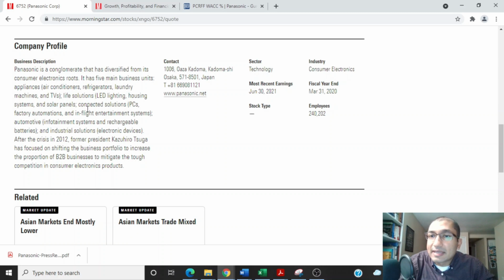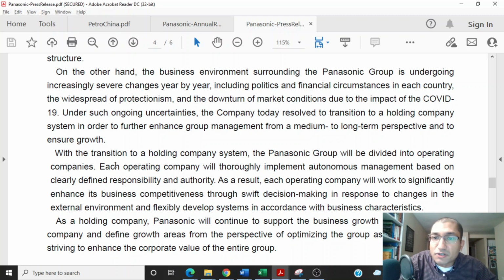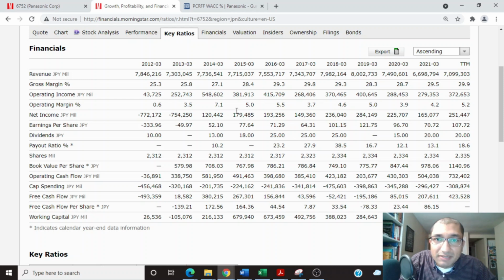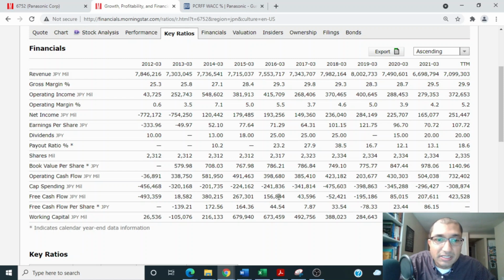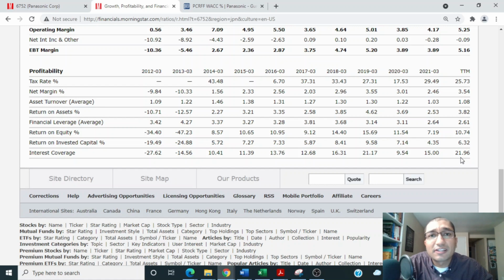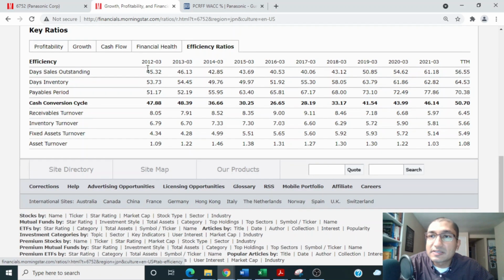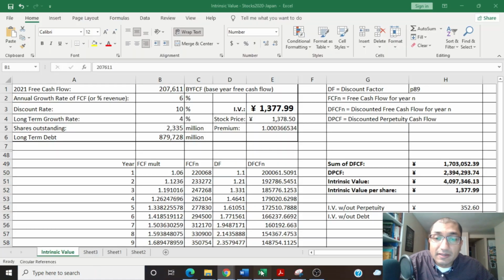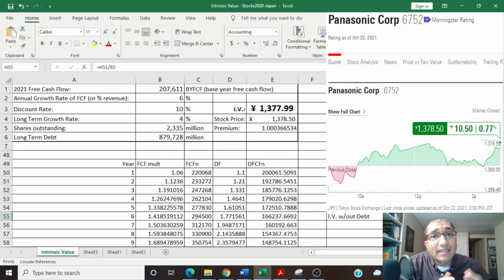Panasonic Corporation (6752) パナソニック- Fundamental Stock Analysis - Japanese Stock - Electronics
Is Panasonic Corporation (6752) Stock A Buy? 2021 Fundamental Analysis - Investing in Panasonic. In this video, we look at Panasonic’s Fundamentals. We review Panasonic's Business, Key Ratios, and perform a Discounted Cash Flow (DCF) analysis to find the intrinsic value. We review Key Ratios such as Revenue, Net Income, Shares outstanding, Dividends, Payout Ratio, Free Cash Flows (FCF), Financial Leverage, Current Ratio, Debt to Equity Ratio, Return on Equity (ROE), etc. We also compare Panasonic's current valuation to that of S&P 500.

Timestamp
0:00​ Introduction / Business Overview
3:46 Key Ratios Analysis
13:12 Discounted Cash Flow Analysis / Intrinsic Value

Panasonic Corporation, together with its subsidiaries, develops, produces, sells, and services various electronic products worldwide. It operates through five segments: Appliances, Life Solutions, Connected Solutions, Automotive, and Industrial Solutions. The company was formerly known as Matsushita Electric Industrial Co., Ltd. and changed its name to Panasonic Corporation in October 2008. Panasonic Corporation was founded in 1918 and is headquartered in Kadoma, Japan.